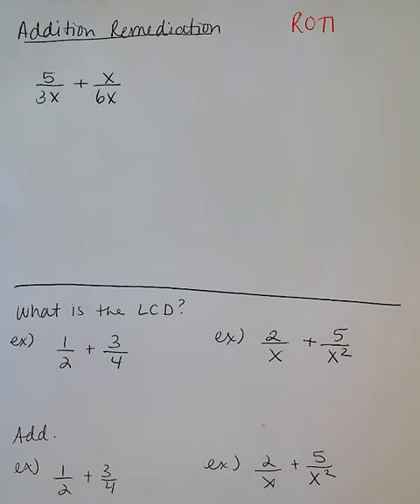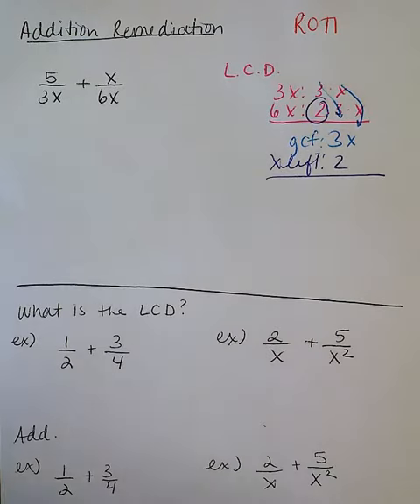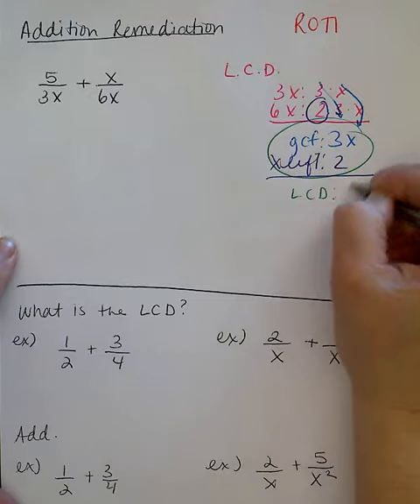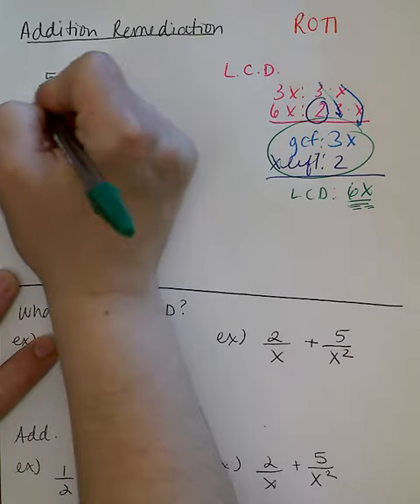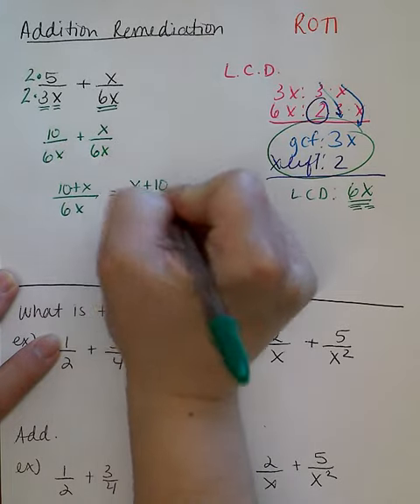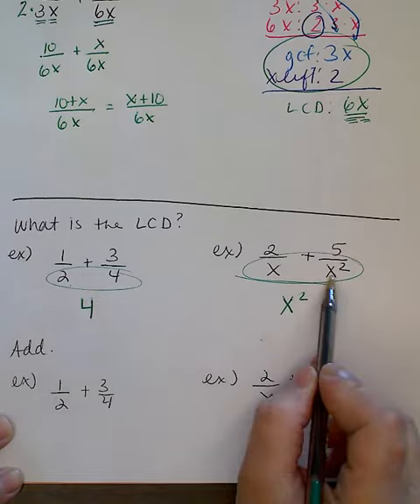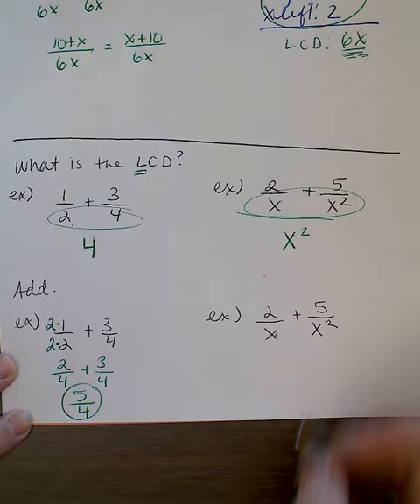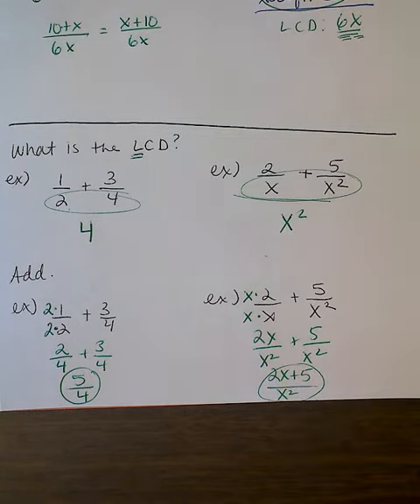Addition of Rational Expressions (remediation)